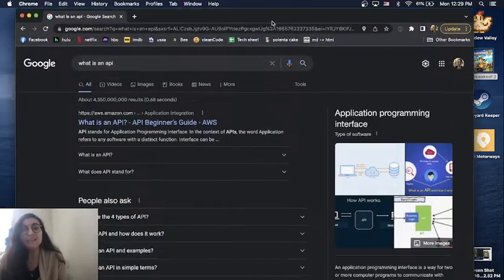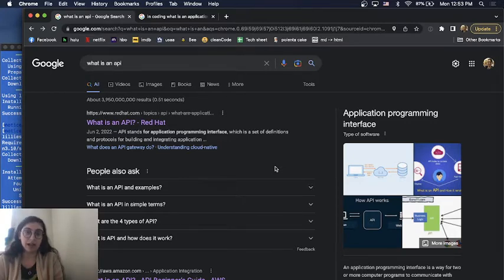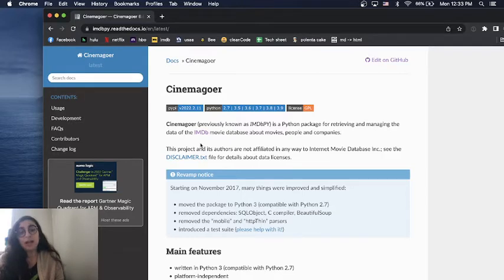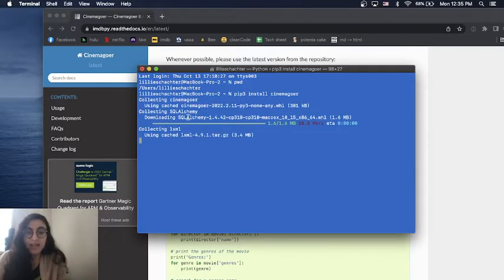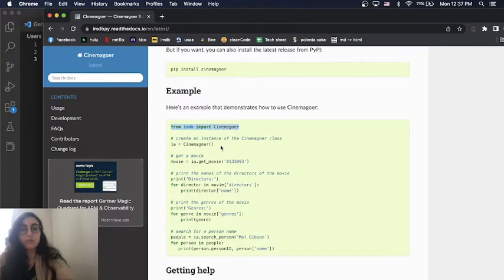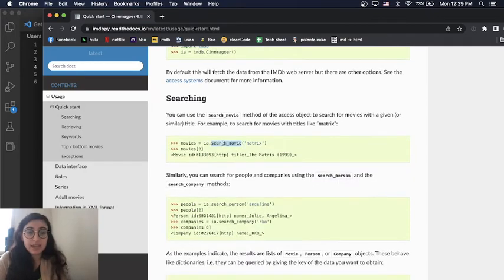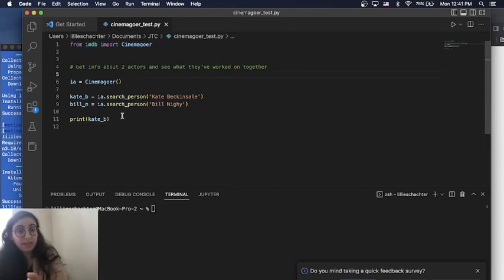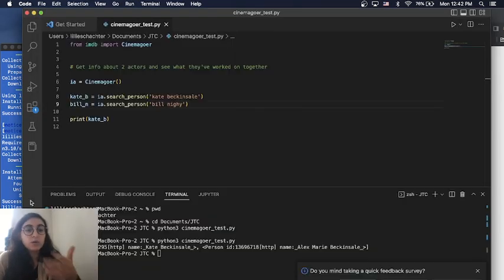How to use an API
What is an API, and how can you use ones that already exist? Check out how with the Cinemagoer iMDB API.